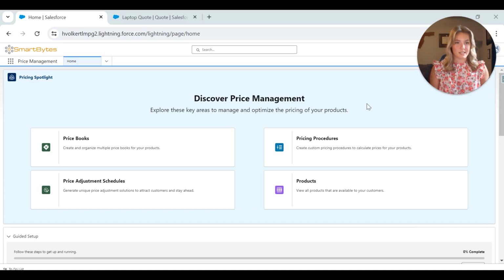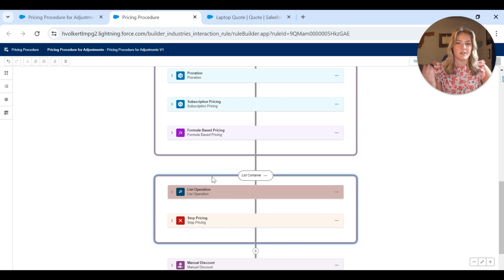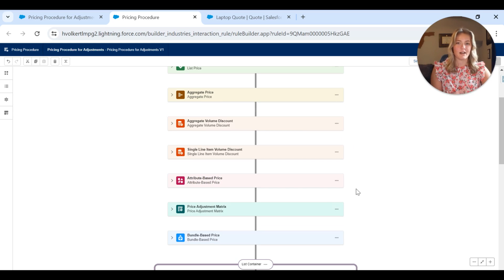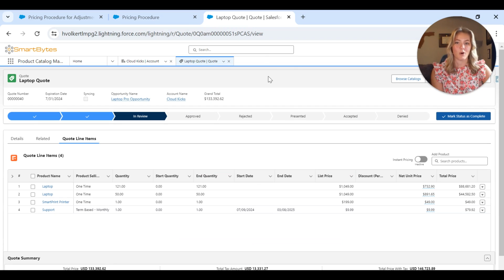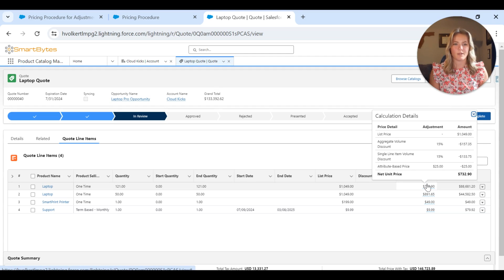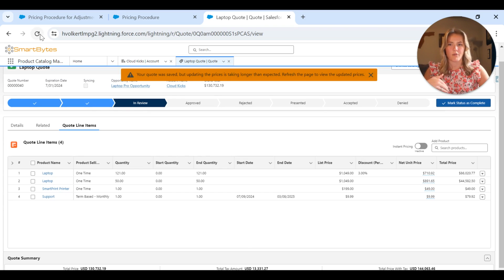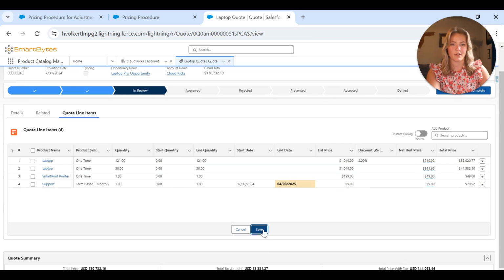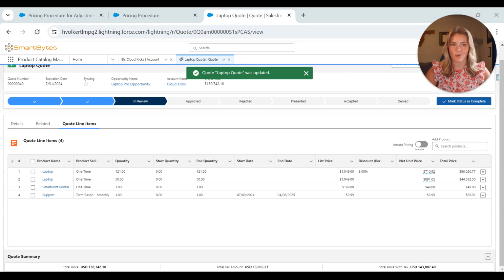Pricing Procedures in Revenue Lifecycle Management 1